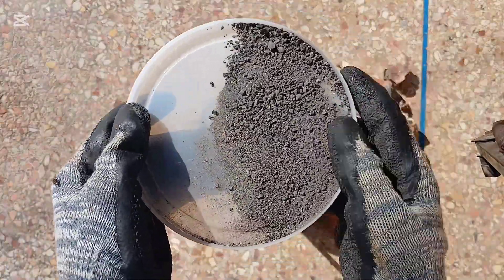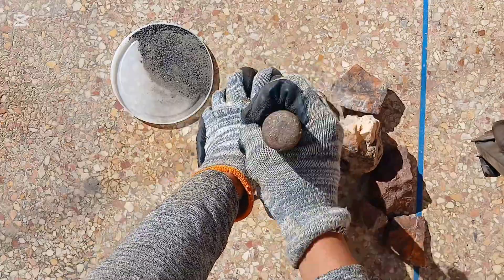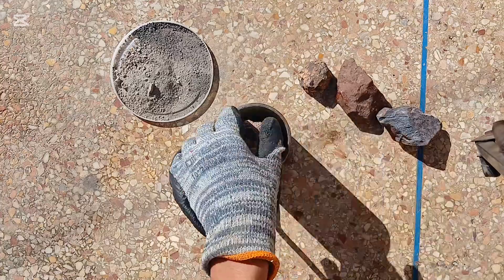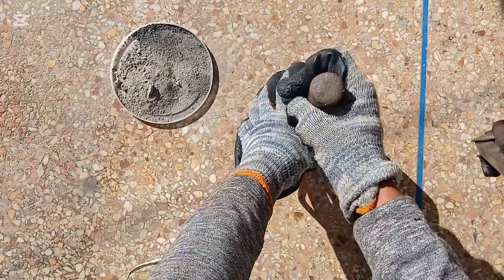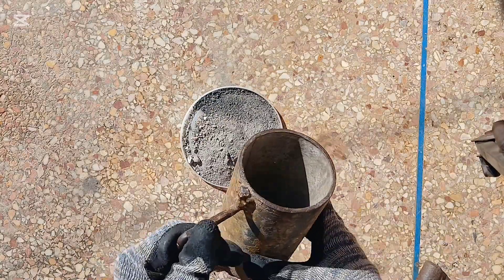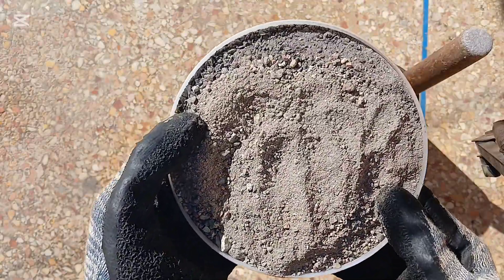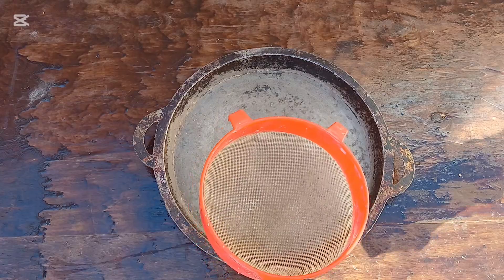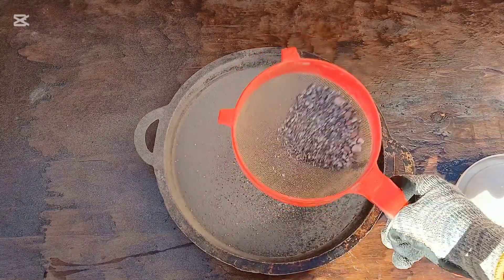From Rocks to Gold: Understanding Aqua Regia's Role in Extraction"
Aqua regia is a powerful chemical solution made by mixing three parts hydrochloric acid (HCl) with one part nitric acid (HNO3). Renowned for its ability to dissolve noble metals like gold and platinum, it is a crucial tool in metallurgy and gold extraction. This unique mixture works by breaking down metals that are resistant to most acids, allowing for the separation of gold from impurities. Its strength and versatility make it essential in refining processes, scientific research, and analytical chemistry.But after grinding hard rocks into a fine powder and roasting them, aqua regia was added to the sample, resulting in a strong reaction. This reaction may indicate the presence of reactive impurities, such as sulfides or base metals, which can consume aqua regia and potentially impact the efficiency of gold extraction. Identifying and addressing these impurities is essential to optimize the gold recovery process.